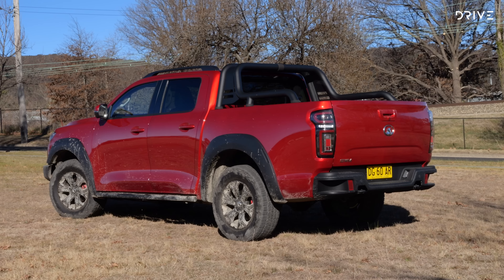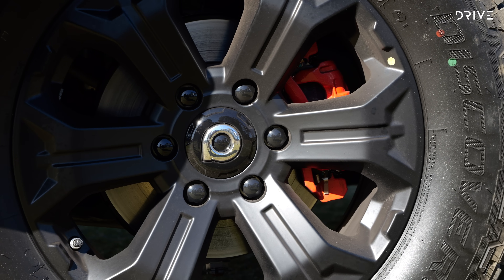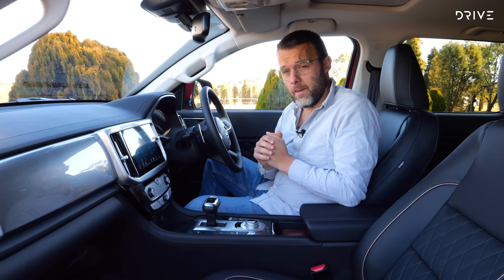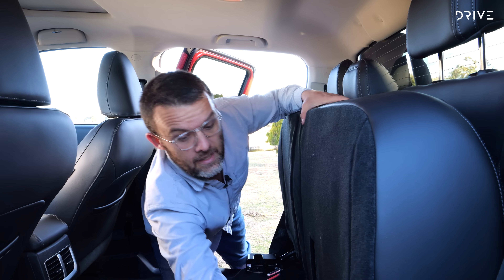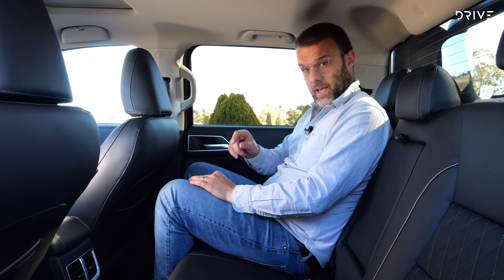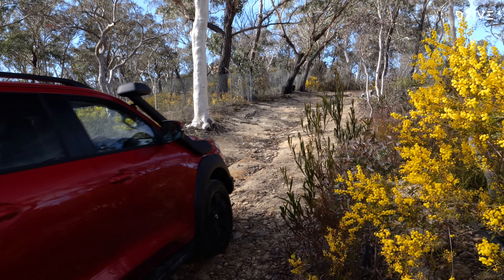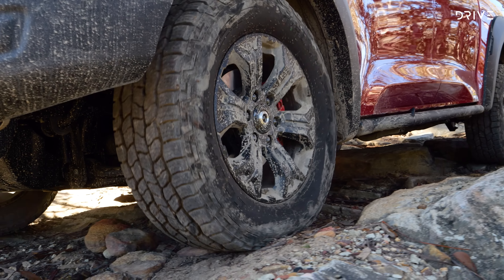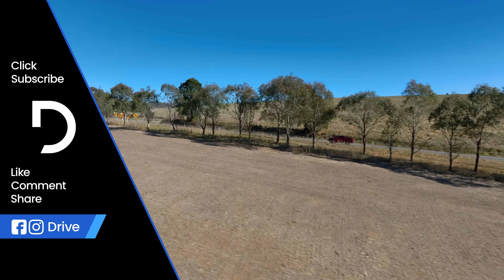GWM Ute Cannon-XSR 2023 | Their Top Of The Range Off-road Specialist Ute | Drive.com.au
Now with extra off-road equipment and the highest-ever price for the Ute Cannon, does this new XSR specification stack up as a smart offering? This GWM Ute review finds out!